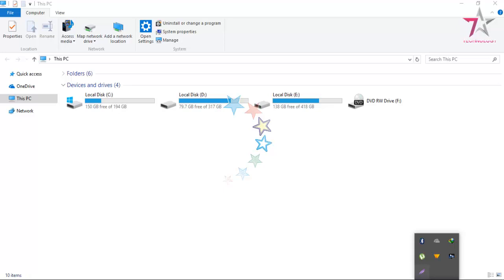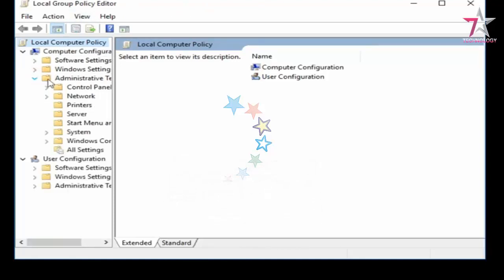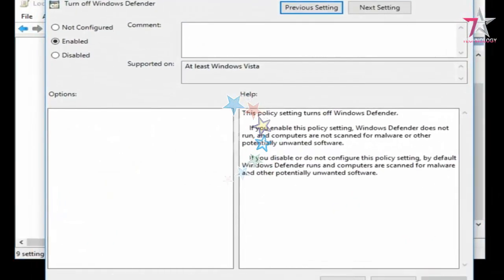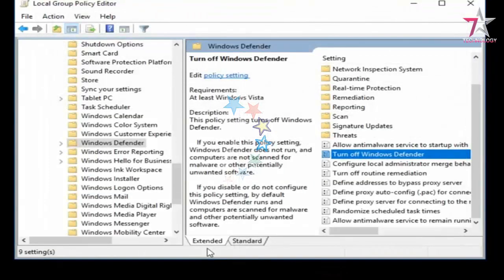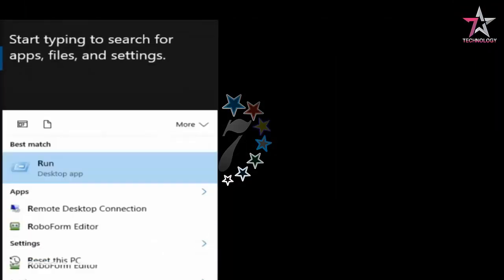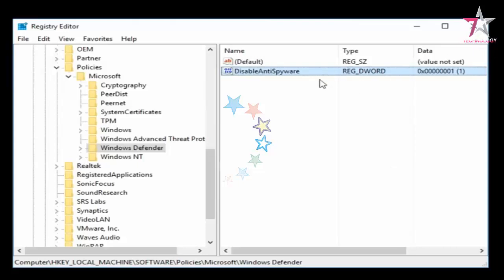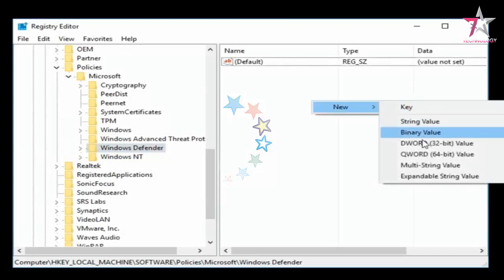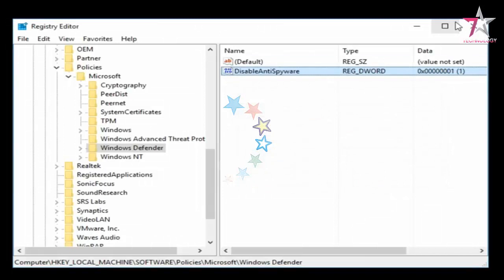How to Remove Windows Defender from Windows #10 and Windows #8.1 , #8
If you need to remove Windows Defender for any reason, it's probably easier than you think.

This tutorial was performed on a Windows 10 computer. This will work with all major computer manufactures that are running the Windows 10 operating systems (Dell, HP, Acer, Asus, Toshiba, Lenovo, Samsung, and so forth)

Windows Defender helps protect your PC against malware (malicious software) like viruses, spyware, and other potentially unwanted software. Malware can infect your PC without your knowledge: it might install itself from an email message, when you connect to the Internet, or when you install certain apps using a USB flash drive, CD, DVD, or other removable media. Some malware can also be programmed to run at unexpected times, not only when it's installed.

Windows Defender is included with Windows and helps keep malware from infecting your PC in two ways:
Providing real-time protection. Windows Defender notifies you when malware tries to install itself or run on your PC. It also notifies you when apps try to change important settings.
Providing anytime scanning options. Windows Defender automatically scans your PC for installed malware on a regular basis, but you can also start a scan whenever you want. Windows Defender automatically removes (or temporarily quarantines) anything that's detected during a scan.

In Windows 10 you can turn off Windows Defender real-time protection, but it will only be temporary. Windows will automatically turn real-time protection back on if it's off for a while.

This tutorial will show you how to completely turn on or off Windows Defender for all users in Windows 10.

You must be signed in as an administrator to be able to turn on or off Windows Defender.

Information about Windows Defender:

For Windows 10, Microsoft has revamped Windows Defender and combined it with Microsoft System Center Endpoint Protection. Unlike with Microsoft System Center 2012 R2, there will be no System Center Endpoint Protection client to deploy to Windows 10 machines because Windows Defender is built into the operating system and enabled by default.

In addition to simplified deployment, Windows Defender contains several improvements. The most important improvements to Windows Defender are:

Early Launch Antimalware (ELAM) compatible. After Secure Boot has verified that the loading operating system is trusted, ELAM can start a registered and signed antimalware application before any other operating system components. Windows Defender is compatible with ELAM.

Local context for detections and centralized sensory data. Unlike most antimalware software and previous versions of Windows Defender, Windows Defender in Windows 10 reports additional information about the context of discovered threats. This information includes the source of the content that contains the threat as well as the historical movement of the malware throughout the system. When collection is complete, Windows Defender reports this information (when users elect to enable cloud-based protection) and uses it to mitigate threats more quickly.

User Account Control (UAC) integration. Windows Defender is now closely integrated with the UAC mechanism in Windows 10. Whenever a UAC request is made, Windows Defender automatically scans the threat before prompting the user, which helps prevent users from providing elevated privileges to malware.
Simplified management. In Windows 10, you can manage Windows Defender much more easily than ever before. Manage settings through Group Policy, Intune, or Configuration Manager.

When you install some 3rd party antivirus (AV) programs, they may automatically turn off Windows Defender. In this case you may not be able to turn on Windows Defender again until the 3rd party AV program has been disabled (turned off) or completely uninstalled.

# please comment Like & Dislike this video